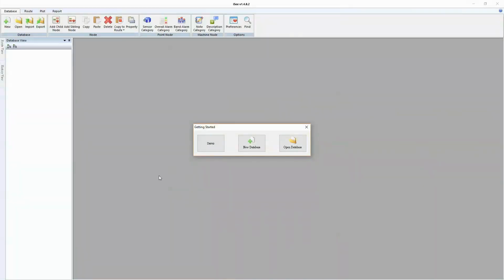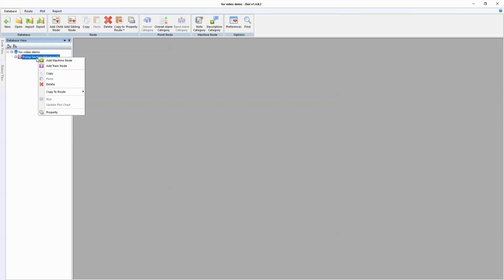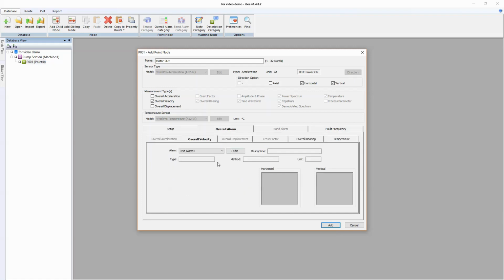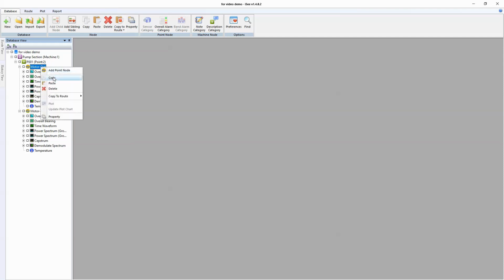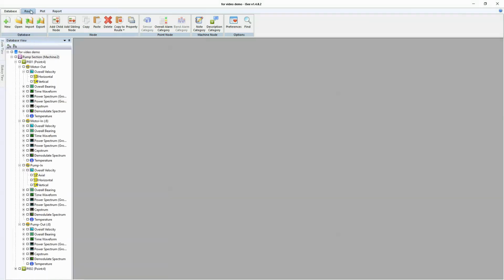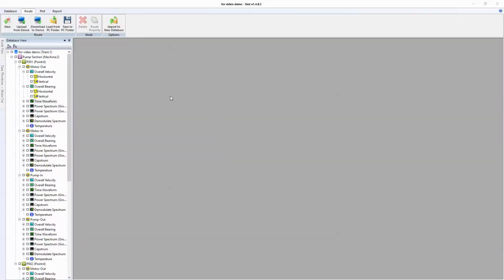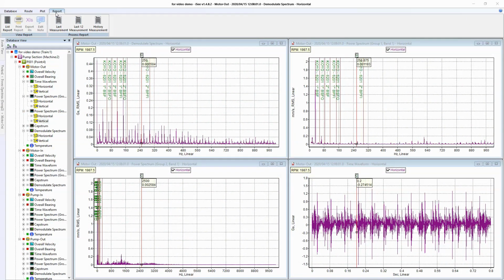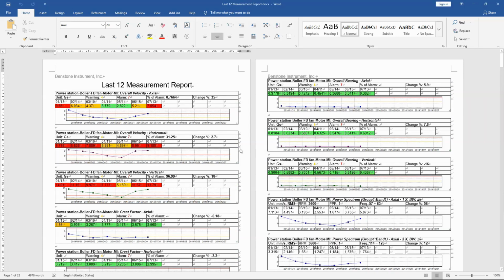Working with vPod Pro's route mode and iSee software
此影片介紹如何使用iSee軟體編輯路徑點位並用基太克Vpod pro進行點位數據收集，最後再透過iSee生成報表
00:11 iSee軟體路徑設定
08:23 示範Vpod pro數據量測
10:50 上傳點位資料到iSee資料庫